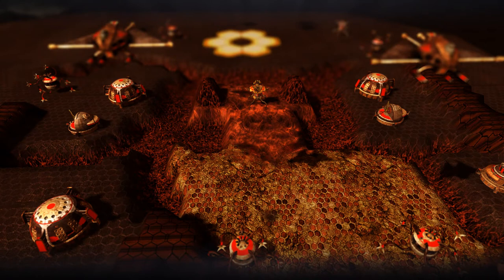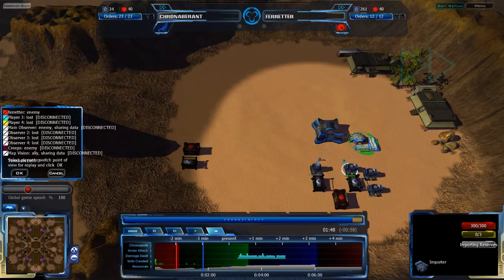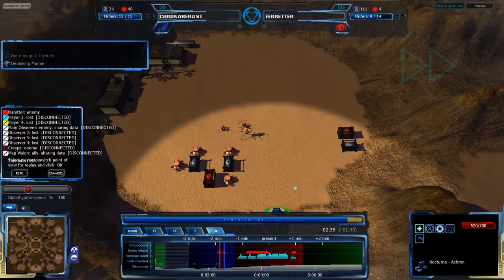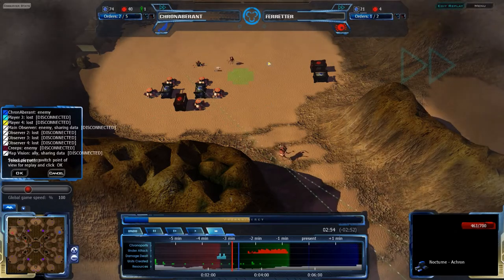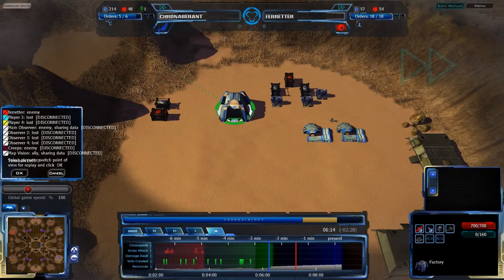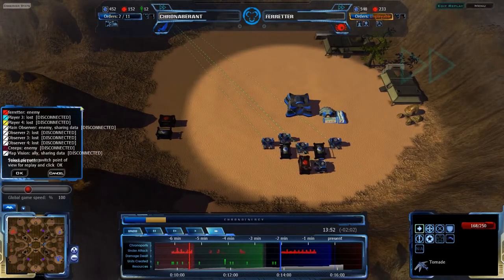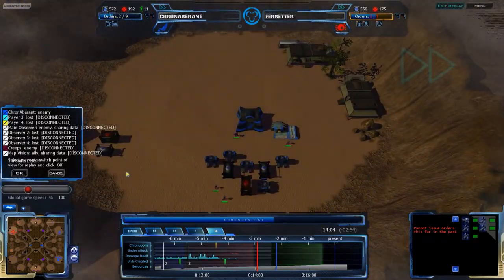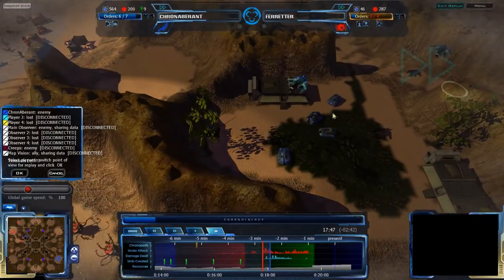2013/05/04: ChronAberant(C) vs ferretter(G) on Bluffs of Anansi - Achron - Assassin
Here's a map we've never seen before, featuring some mechanics that haven't existed before in Achron.

Achron v1.4.0.1
ChronAberant(C) vs ferretrer(G)
Map: Bluffs of Anansi v1.0.0

Highlights (may be spoilers):
6:00 ferretter moves to get ChronAberant away from the western Observation Hub
7:26 ChronAberant sets up a moderately early expansion
9:30 ChronAberant gets some tanks while trying to get ferretter out of the 8 o'clock base
13:40 ferretter starts getting aggressive towards ChronAberant's main base
14:40 ChronAberant spots where ferretter was setting up his pod units
15:40 ferretter UPPercuts away ChronAberant's main base
19:40 ChronAberant moves in for an attack, bringing his Achron along
21:30 ChronAberant gets Gate Tech. This never happens anymore!
22:15 ferretter uses a chronoported Sepiligo to try to keep his economy going
23:20 ChronAberant gets an UPPercut of his own
27:00 ferretter manages to defend ChronAberant's attack for now